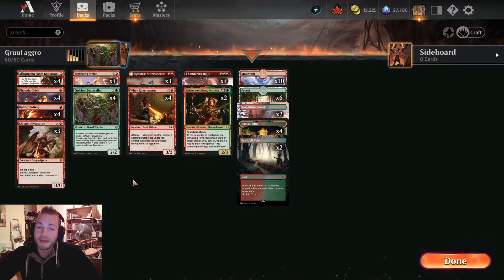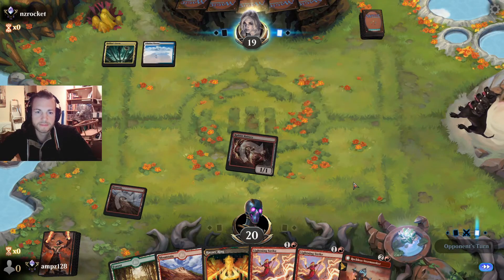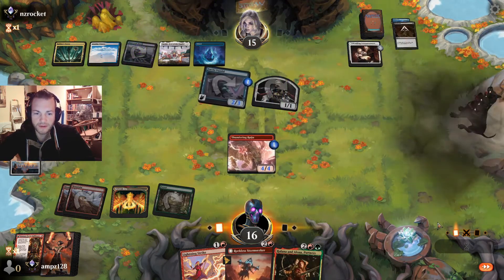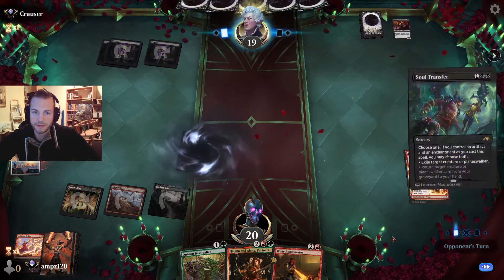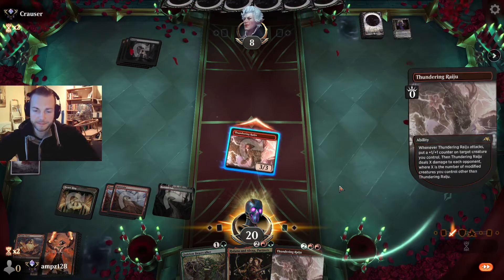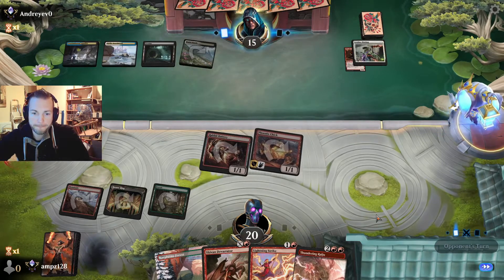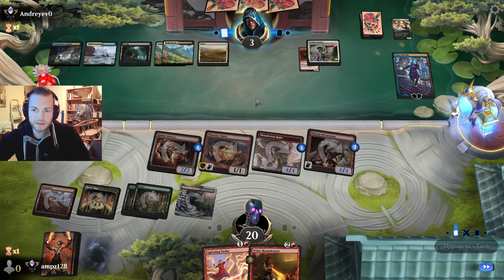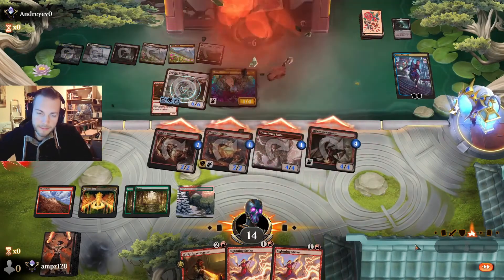Best Aggro Deck? Gruul, Dominaria United standart #50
Hello everyone.
I´ve faced that much aggro decks right now. So I want to play my own version. I´ve play a Gruul deck with a strong red base and a splash of green in it.

Decklist:

4× Kunamo faces Kakkazan
4× Phoenix Chick
4× Rabbit Battery
4× Lightning Strike
4× Quirion Beastcaller
3× Reckless Stormseeker
4× Witty Roastmaster
4× Thundering Raiju
2× Halana and Alena
3× Shivan Devastator

Lands:

10× Mountain
6× Forest
2× Karplusan Forest
4× Racers' Ring
2× Rockfall Vale